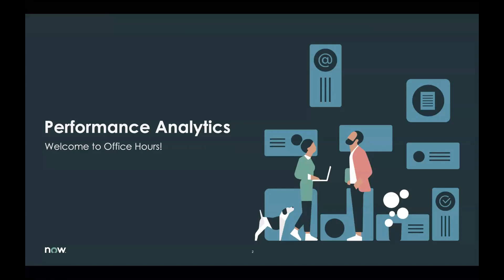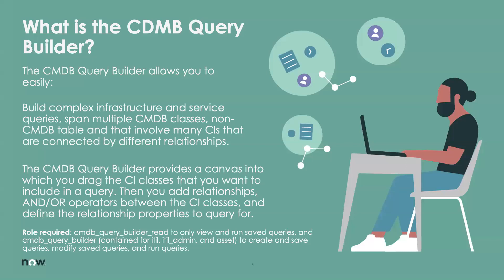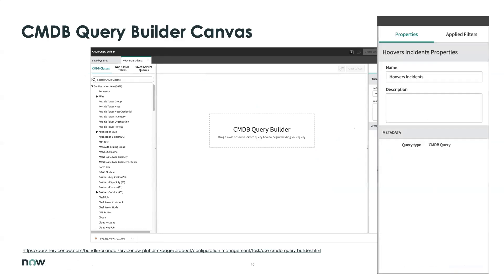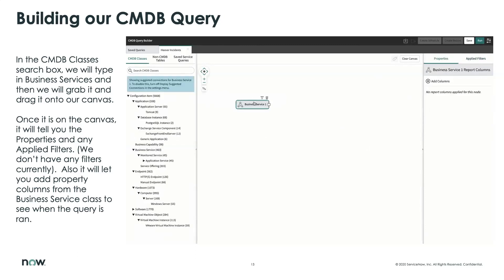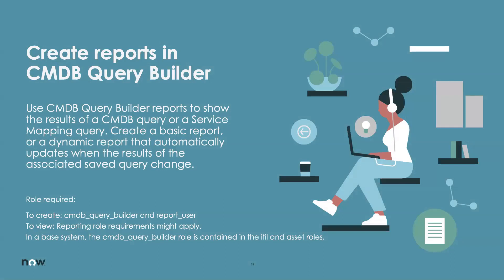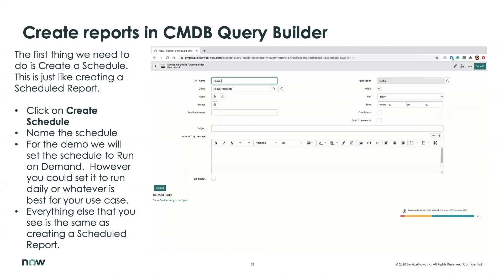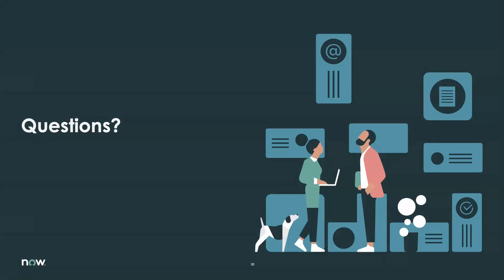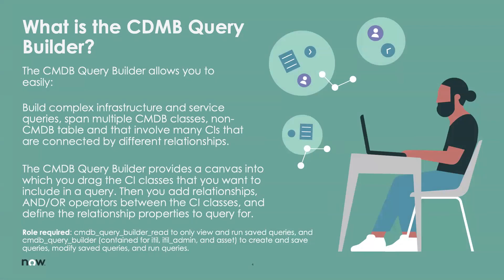Intro to CMDB Query Builder with Reporting - Performance Analytics Academy - Aug 12, 2020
What is the CMDB Query Builder? Can I leverage it in Reporting & Performance Analytics? In this Office Hours, we discussed how and why you should use the CMDB Query Builder as another tool when building out Reporting & Performance Analytics in ServiceNow.

There are many cases when accessing data in the CMDB may be difficult through traditional reporting.  With the CMDB Query Builder, we can have that data at our fingertips and build the Reporting that we need for many Use Cases.

Chapters
0:00 Introduction
02:17 Main Presentation
06:47 Demo
26:33 Q&A

Get the presentation and links to the referenced documentation from this recording

Register here to join us live every other Wednesday at 9 am Pacific/Noon Eastern